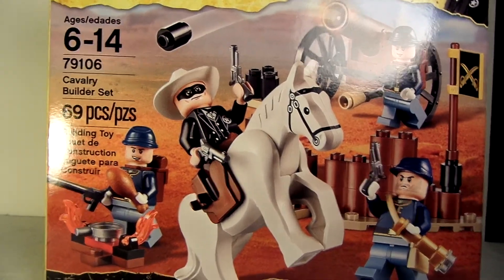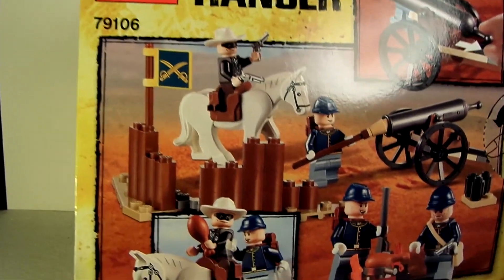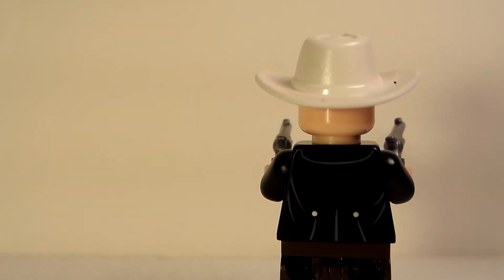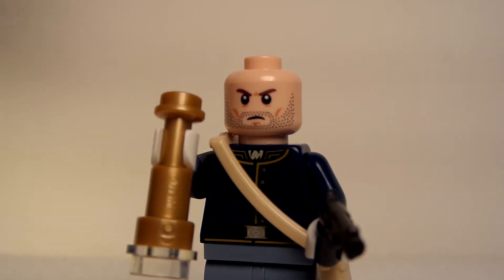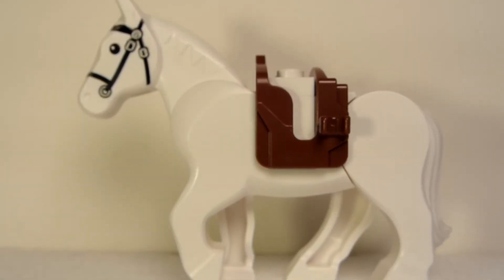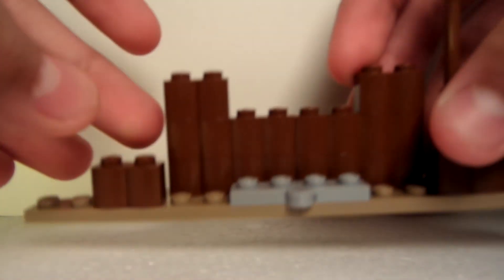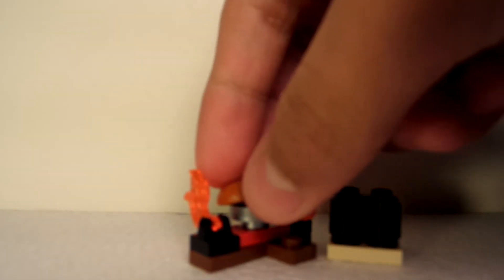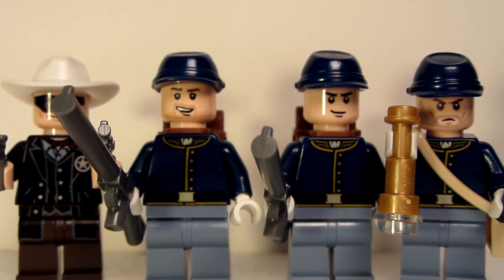Lego Lone Ranger Cavalry Builder Set Review